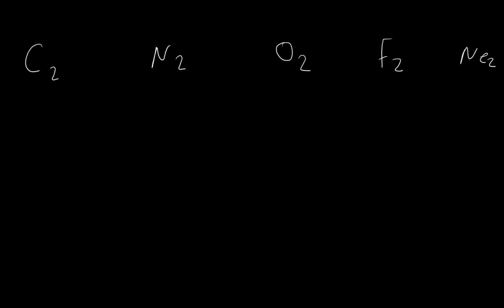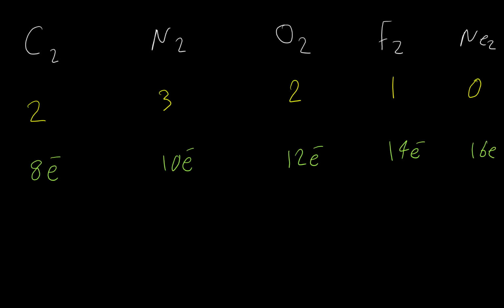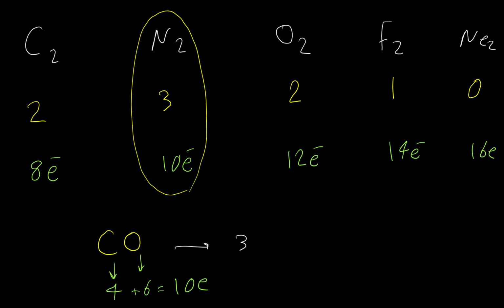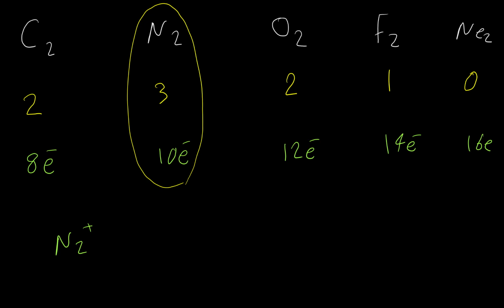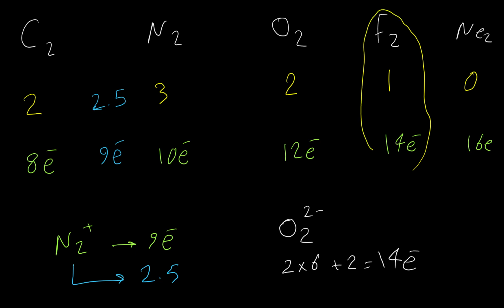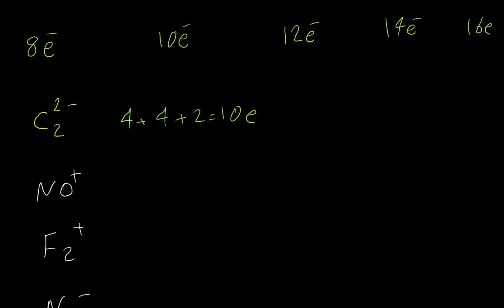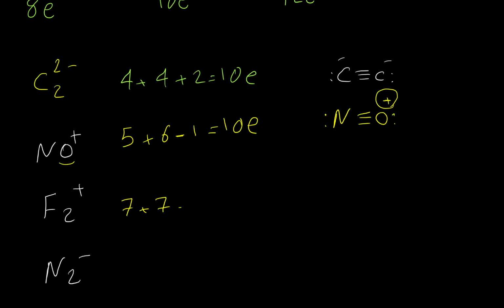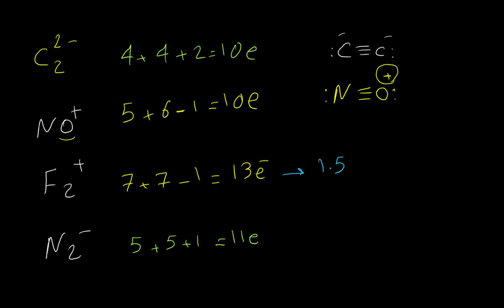Shortcut for Bond Order Calculation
This video reveals a simple trick to determine bond order without relying on molecular orbital diagrams